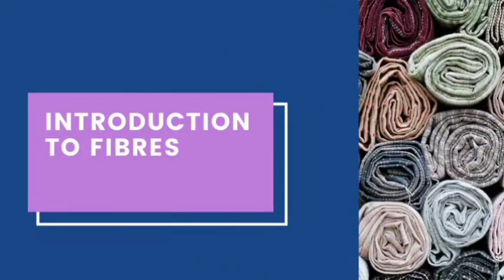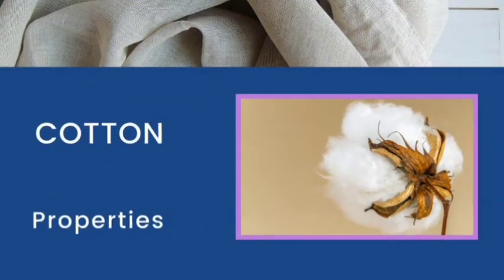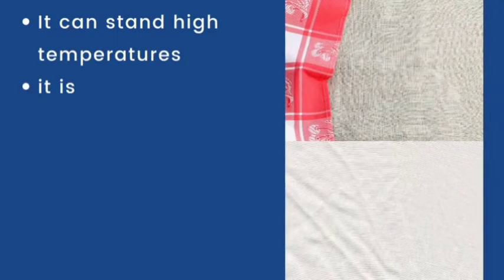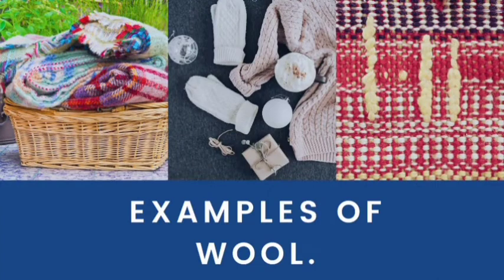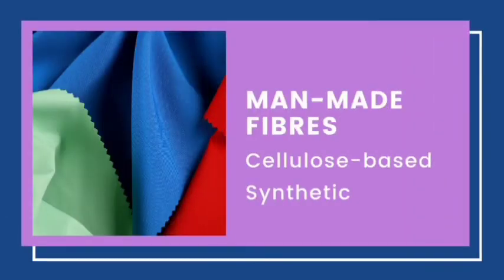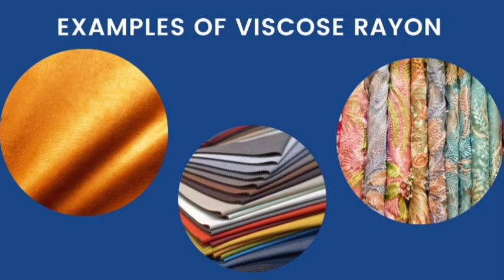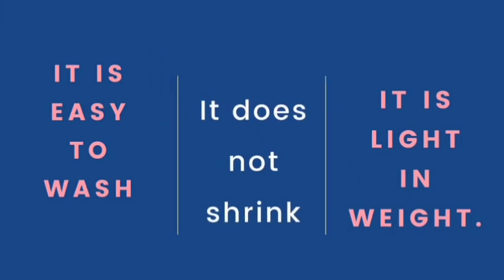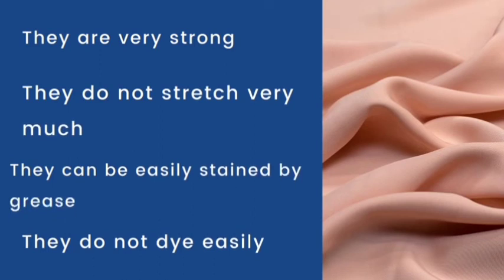Introduction to fibres